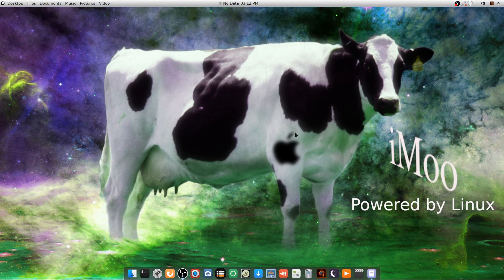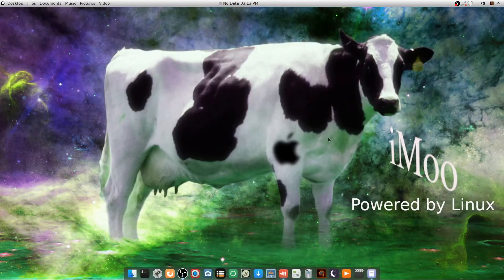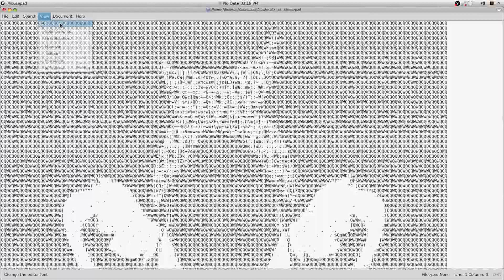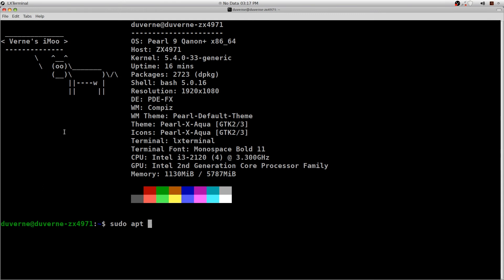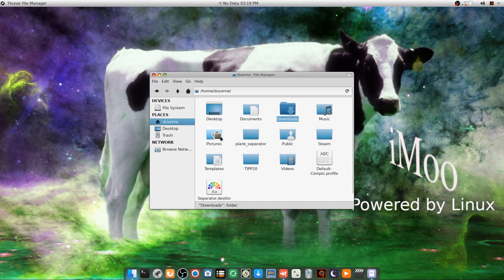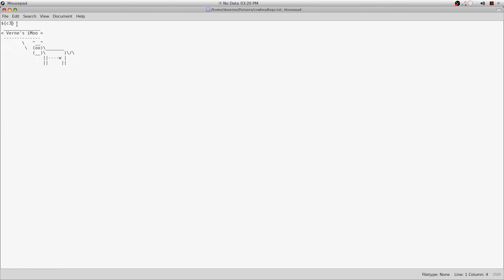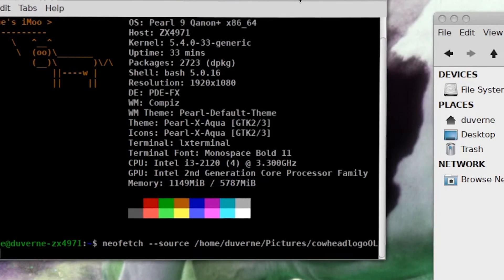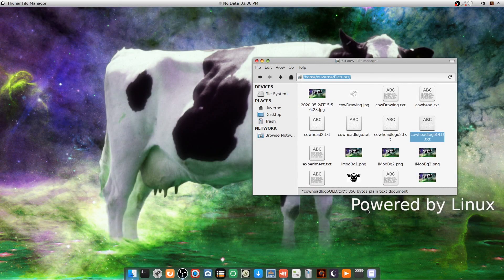Creating custom ASCII Art Distro Logo for Use in Neofetch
In this misadventure, I explain how to use Gimp (GNU Image Manipulation Program) to save images as text files (ASCII art). I also explain how to install “cowsay” and and how I used it to create simple ASCII art for my Gateway All-in-One that I have named the iMoo. I then explained how I used the ASCII art text files with Neofetch to create a custom terminal display.